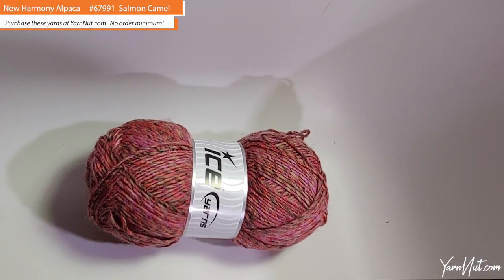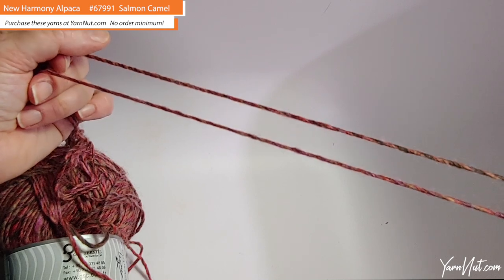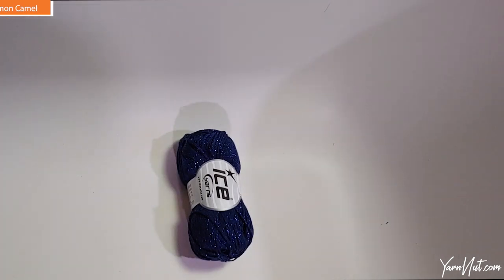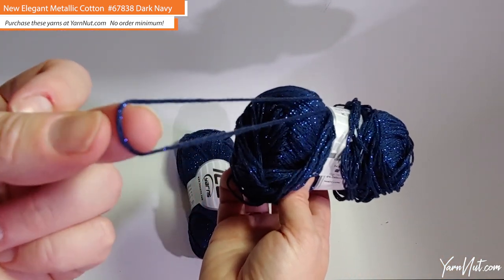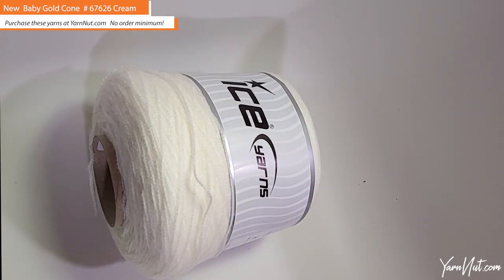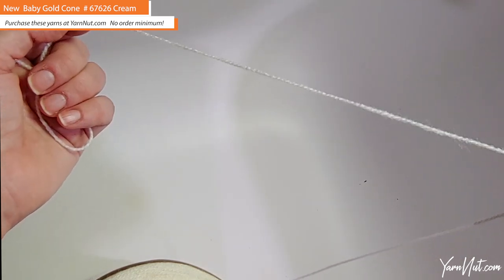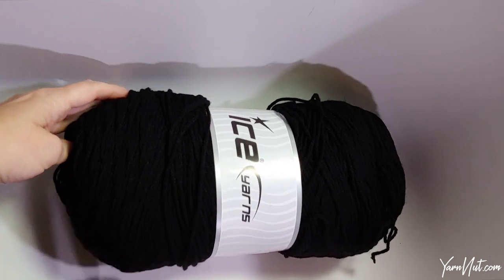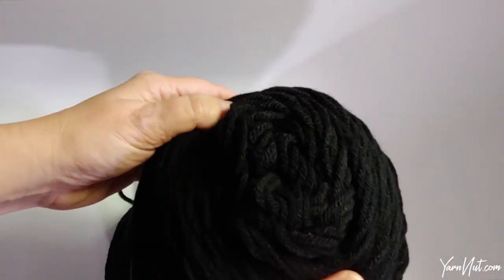New Ice Yarns - Fall 2020 Hot Yarns - Stocking the Yarn Nut Yarn Store - Christmas Holiday Yarn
In this yarn movie video I am showing new Ice Yarns and Ice Yarns that are hot this month! Beautiful, sparkling metallic yarns in several different yarn weights that are perfect for those holiday knitting and crochet projects.Yarn for baby blankets, winter scarves, fancy wraps and shawls, Christmas ornaments and more. These gorgeous yarns will help inspire you to create wonderful things this holiday season!

we carry Hobium Yarns and Ice Yarns that ship from the USA to the USA, Canada and now Europe and South America so you can have the beautiful yarns you see online without the high order minimums and shipping fees

Yarn Nut Yarn & Crochet is an online yarn store and YouTube Crochet Channel for people who love yarn crafts like crocheting and knitting and are always looking for something new. Perfect place for yarn hoarders, squirrelers and people who love yarn.

Yarn Nut Yarn & Crochet has Ice Yarn Unboxings Videos, Hobium Yarn hauls and yarn reviews for many different yarns. Crochet alongs with original crochet projects with free crochet patterns with the yarn to make them. Crochet Stitch Tutorials.

We would love to feature your crochet or knitting projects on our web site. If you have made an item with any of the yarns we carry, send a clear photo or link to your YouTube Video and we would love to post it on the yarn product page.

Check the other videos on the Yarn Nut YouTube channel for yarn giveaways, yarn unboxing and yarn hauls and more!
 Gia